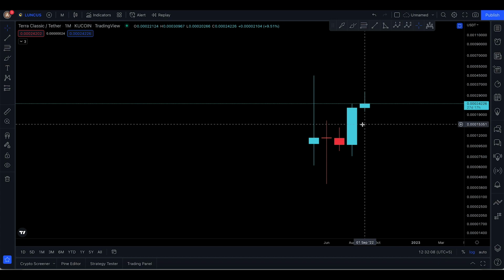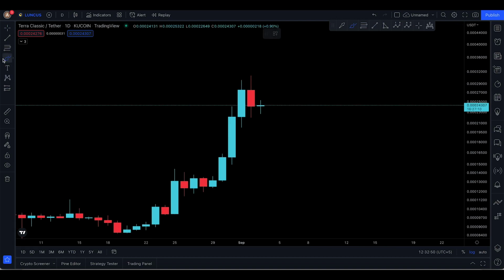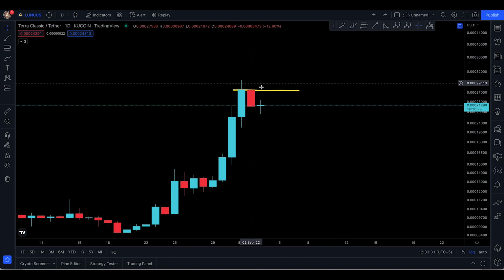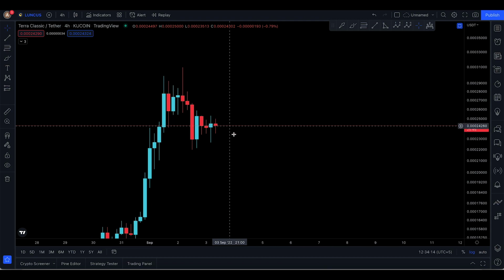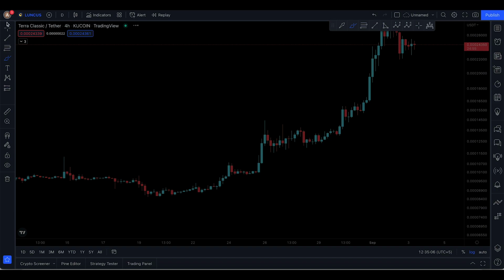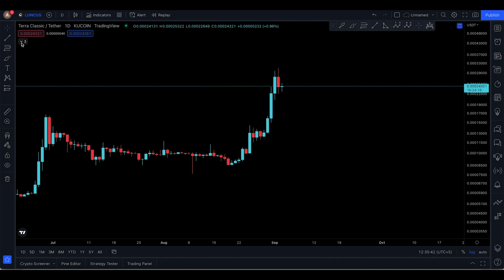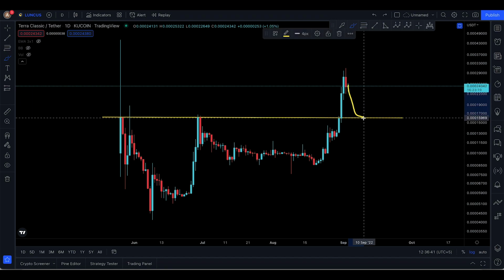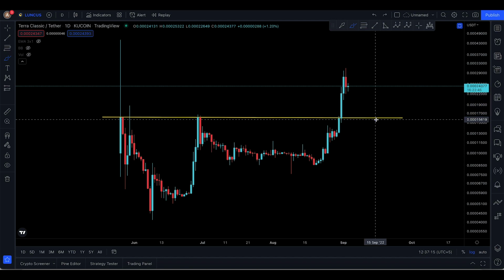LUNA CLASSIC TECHNICAL ANALYSIS [ 3 POSSIBLE SCENARIOS !! ]